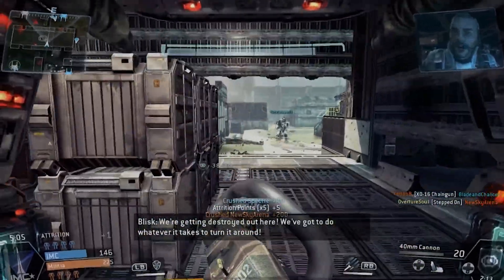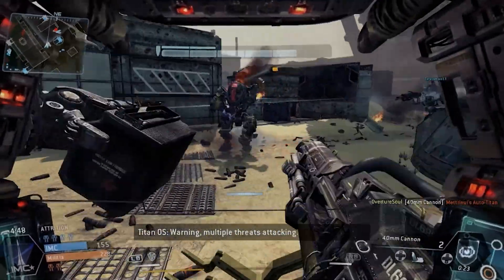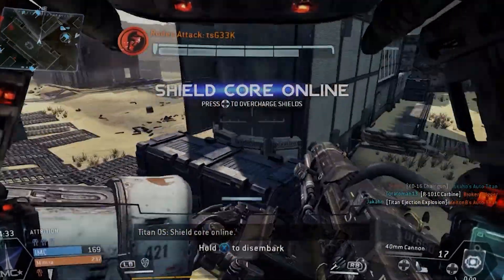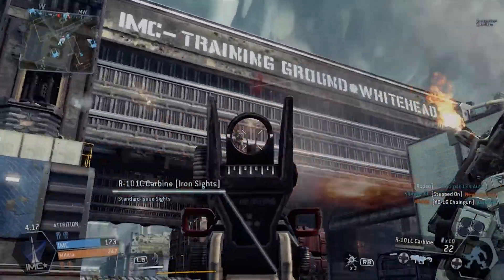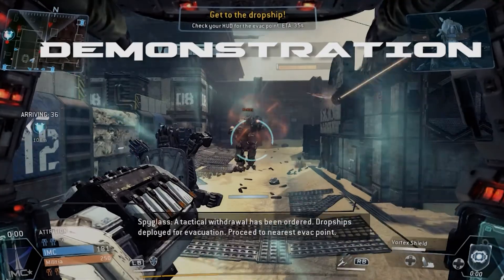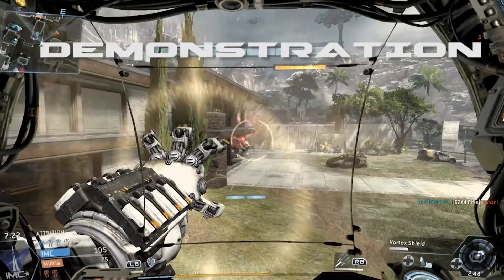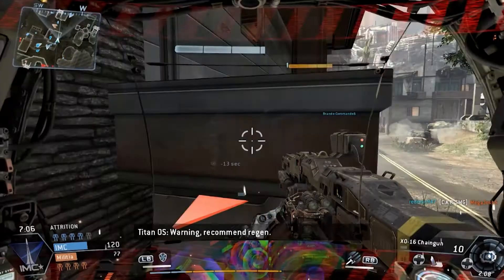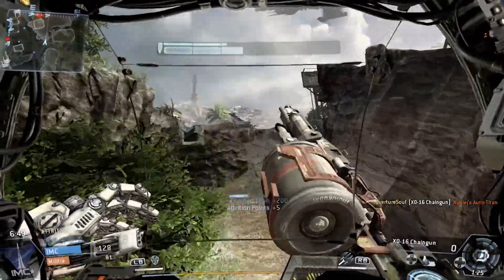Titanfall Quick Tip: Vortex Shield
Just a tip on how to effectively use the vortex shield. Want to see more quick tips in the future?